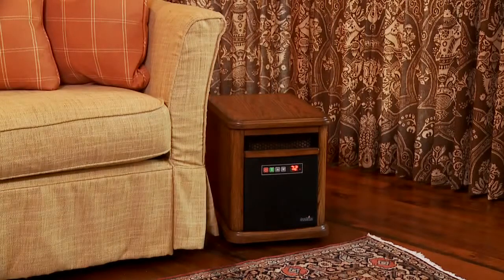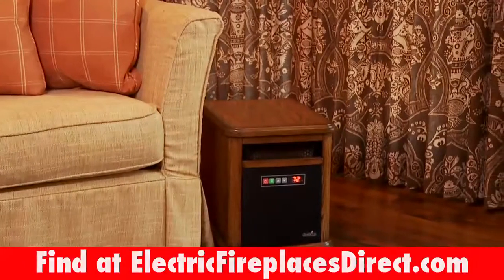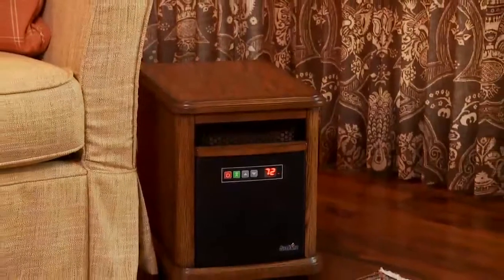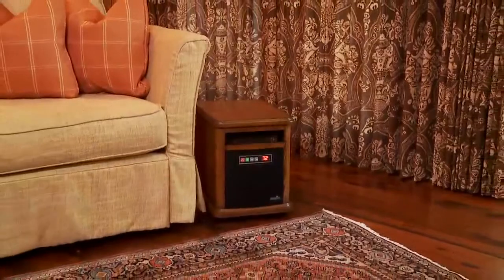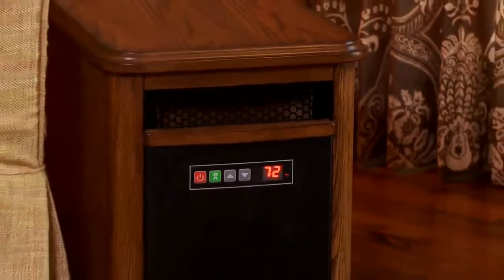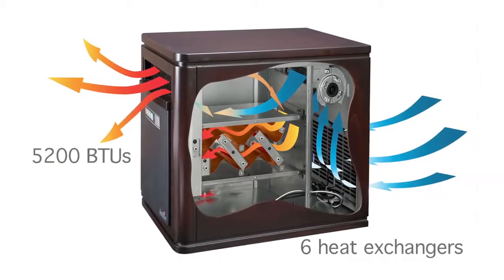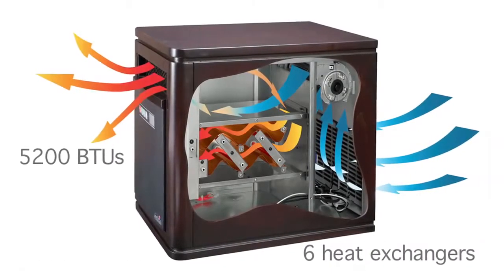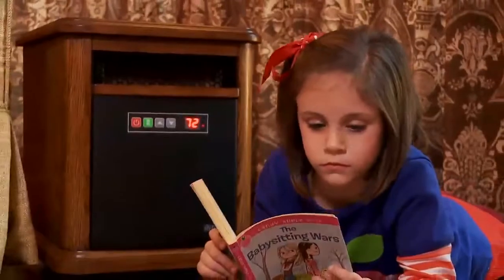Duraflame Williams Infrared Portable Electric Heater 10HM4126-O107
- Enjoy the safe, comfortable heat of the Duraflame Williams Infrared Electric Heater in any room of your home. The concealed casters make the unit incredibly portable, allowing you to move it where it's needed most. The powerful infrared heater is capable of warming rooms up to 1,000 Sq.Ft. Outfitted with an adjustable thermostat, its easy to set and maintain a desired temperature for you room. Learn more about the Duraflame Willaims Portable Infrared Heater

Electric Fireplaces Direct is the leading online source of electric fireplace heaters, electric fireplace inserts, electric fireplace mantel packages, freestanding electric stoves, wall mounted electric fireplaces, and tv and media consoles. We are the #1 authorized dealer for Classic Flame, Dimplex, Chimney Free, Duraflame, Napoleon, and Comfort Smart.